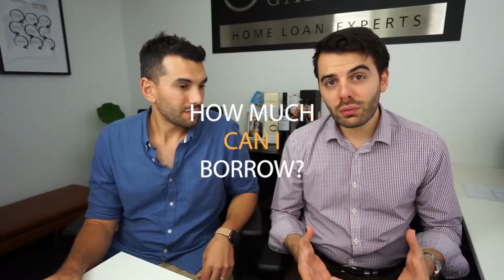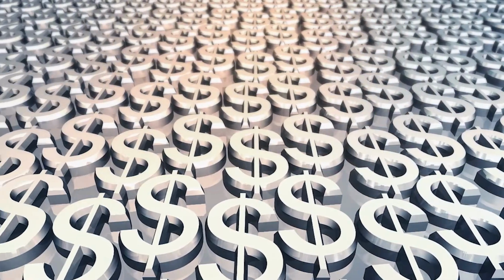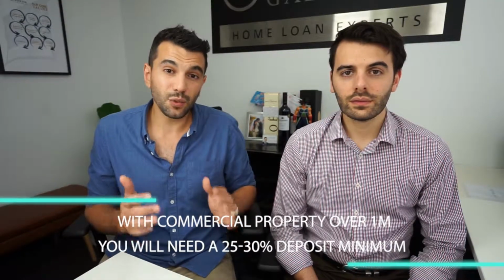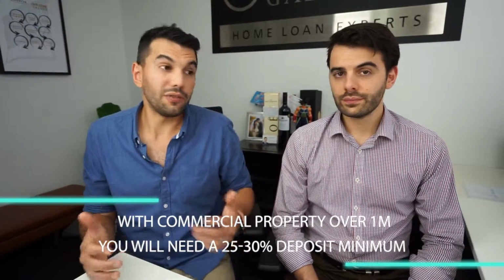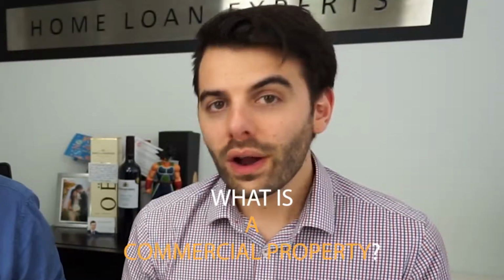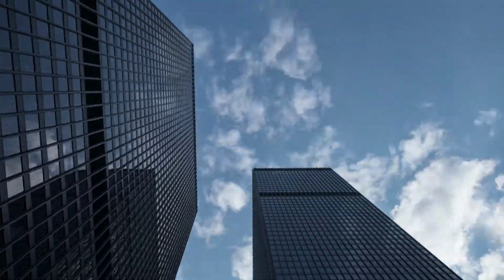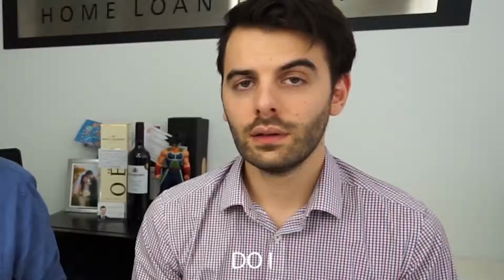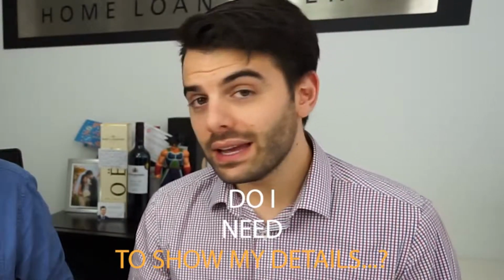Commercial Property Loans [Everything you need to know]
Are you looking to expand your business? Have you realised that the cost of renting has become too great? If so, you might find that a commercial mortgage can offer business finance options you weren't aware of.

00:00 Commercial Property Loans [Everything you need to know]
00:11 1. How Much Can I Borrow?
01:03 2. What Is A Commercial Property?
01:47 3. Do I Need To Show My Details?
02:54 4. What Is It That I Have To Give?
03:56 5. Why Is An Annual Review Compulsory?
04:53 6. Is There A Benefit To Stay With My Commercial Banker?

Here's everything you need to know:

- What is a commercial mortgage?
- The Long-Term Benefits of a Commercial Mortgage
- Applying For a Commercial Mortgage: What You Need To Know
- Commercial Mortgages For Start-Ups
- How Refinancing Works

Similar to a traditional, residential mortgage, money is borrowed and secured against a property.

The commercial mortgage market represents a smaller market share than residential mortgages - although their overall value is disproportionately high. Unlike a residential mortgage, a commercial mortgage extends finance in four distinct ways:

Buying business premises
Securing land development ventures
Developing an owner-occupied business
Adding to a buy-to-let portfolio
Commercial mortgages are structured to suit both the lender and the borrower. The lender needs to see security on their loan and the borrower wants to benefit through reduced repayments (compared to renting).

A commercial property mortgage is usually a long-term loan (often up to 25 years) that provides the cash to purchase a business premises. The mortgage lender will typically lend up to 70% of the property's value, leaving the business to pay its regular mortgage payments and utilising any working capital to fund the growth.

Applying For A Commercial Mortgage.jpeg

A commercial mortgage can do a lot more than just house your business, they are increasingly viewed as a source of business funding.

Owning your own business premises means you reduce the risk of being exposed to increasing rental charges. Commercial mortgages can help future-proof your business by allowing it to access equity as the property price increases over time.

There are a number of benefits to choosing a commercial mortgage, many of which seek to offer future sources of funding and finance:

Release capital for investment or growth
Consolidate business debts
Buy new equipment
Expand trading
Cheaper than renting
Option for sub-letting or leasing parts of the property to create an ancillary income.

Business owners can use a commercial mortgage to purchase a business property either for their own business use, to rent out, for purchasing a company, or unlocking the equity within already owned buildings. It has become an increasingly flexible way of financing your property purchase - so long as you have tangible assets to secure against.

There are a lot of lenders offering commercial mortgages. Choosing the right one for you is important.

Rates can vary, as can commercial speciality. Some lenders offer mortgages only when there is plenty of asset security available, while others prefer to lend to owner-businesses or will only fund land developments.

Any potential borrower is going to be subject to certain financial checks. These usually extend to:

Three years of accounts (or tax returns)
Current and projected performance figures
Bank statements
Details and profiles of all directors and partners of the business
Asset and liability statements.
commercial_mortgage_SML.jpg
Mortgage term
The loan term can also vary dramatically - from 5 to 40 years. It’s a big financial commitment, so you need to understand what you want from your commercial mortgage and also what your mortgage lender wants from you.